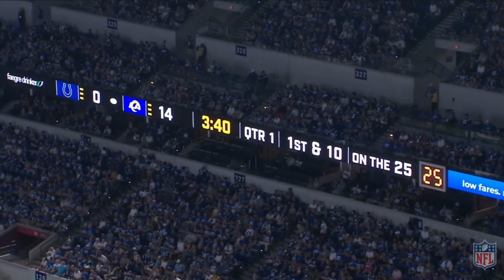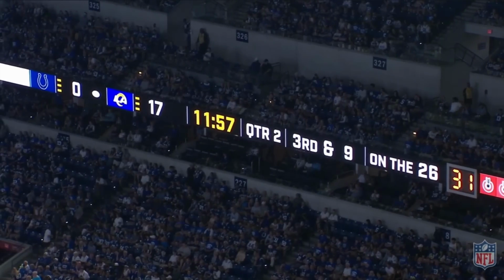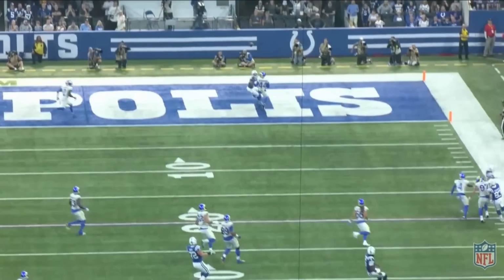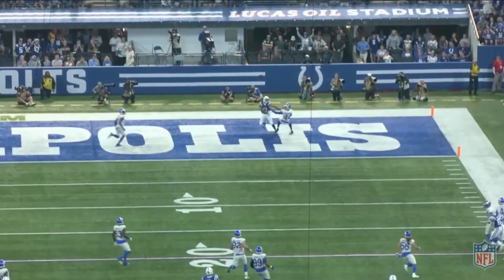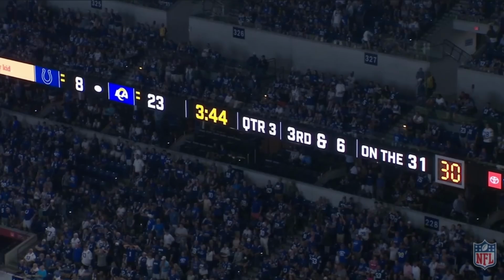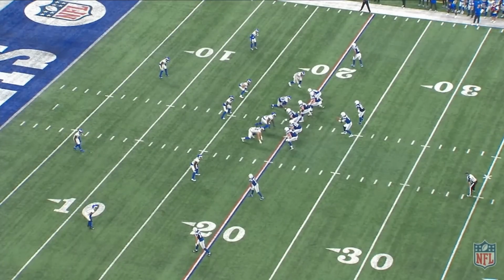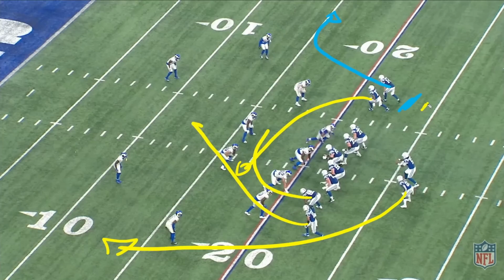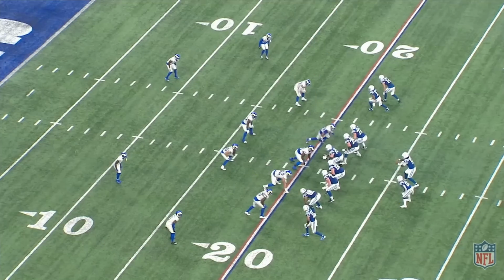Anthony Richardson Week 4 2023 Analysis